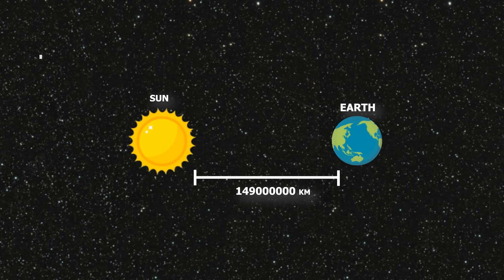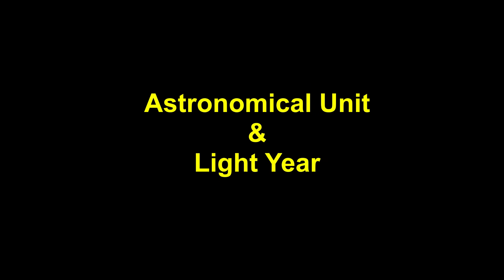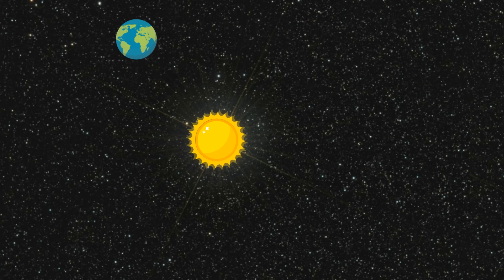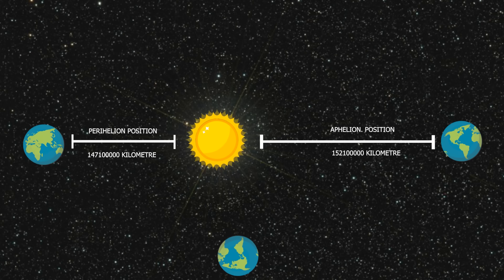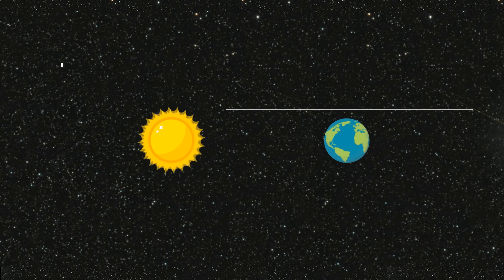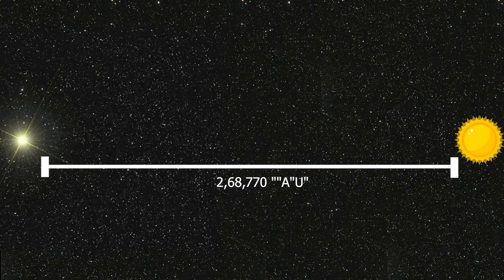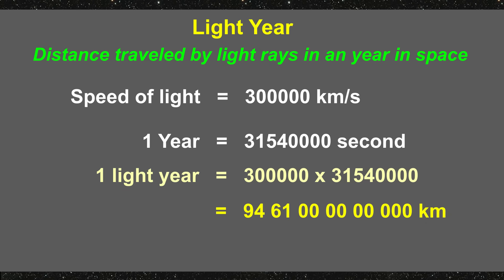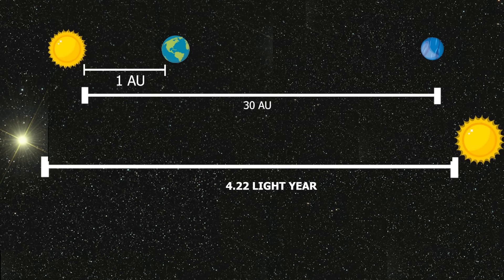Understanding Astronomical Unit and Light Year | Units to measure very large distances.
Units used in measuring distance between celestial bodies such as stars, planets etc.